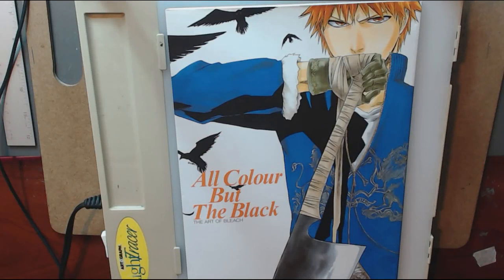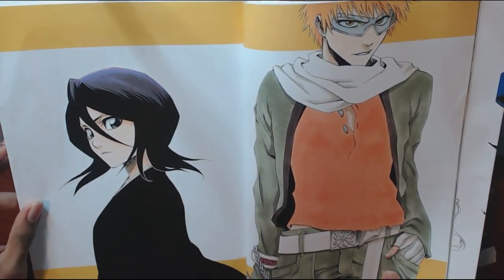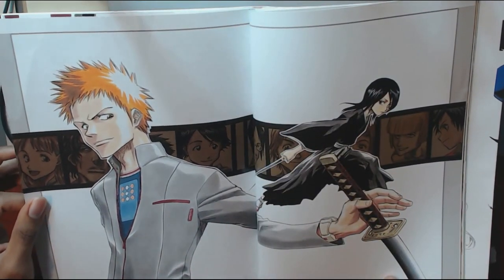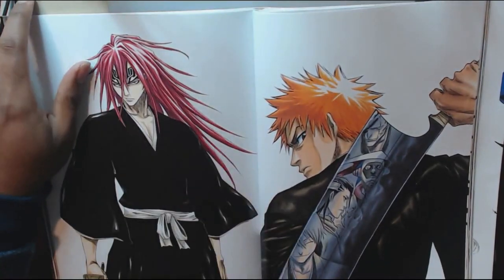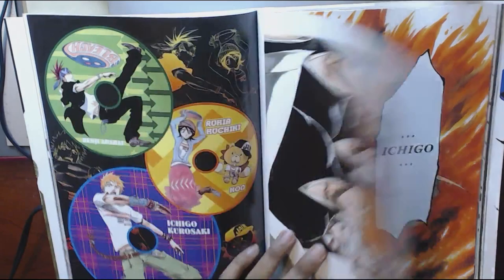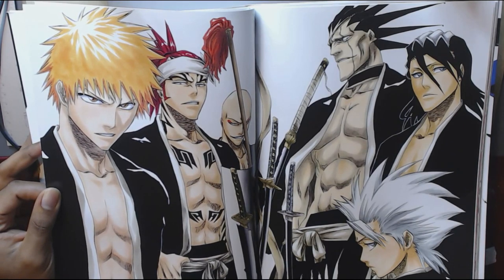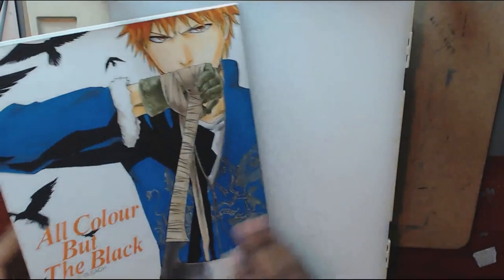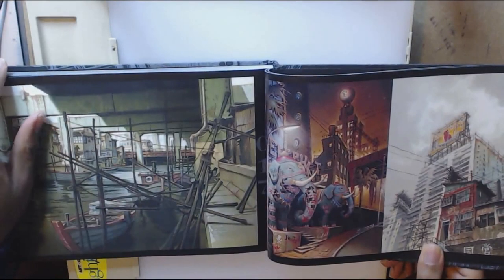REVIEW OF 2:005 THE ART OF BLEACH AND TEKKONKINKREET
A review and flip through of 2 Art books I enjoy.